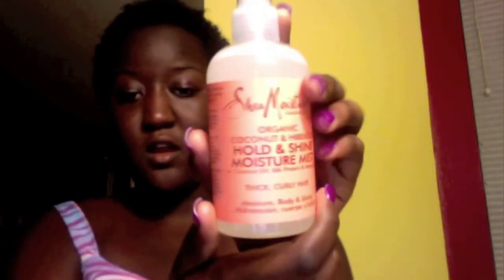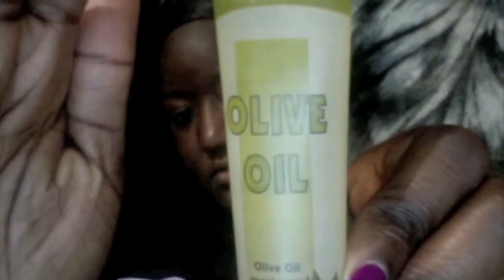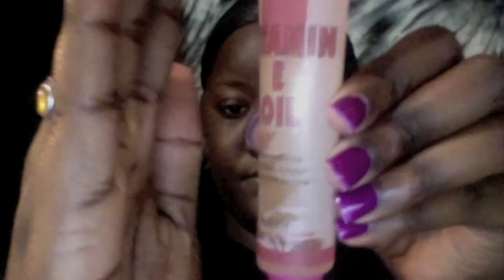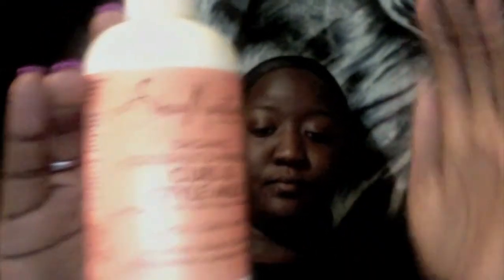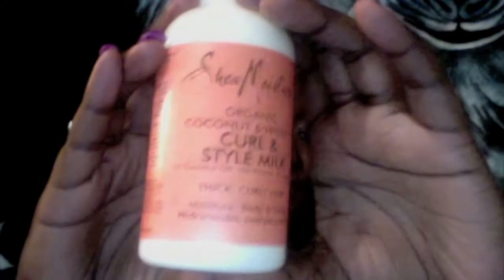Shea Moisturer Hair Products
Shea Moisturizer Hair Products, My opinion after 1 days use!